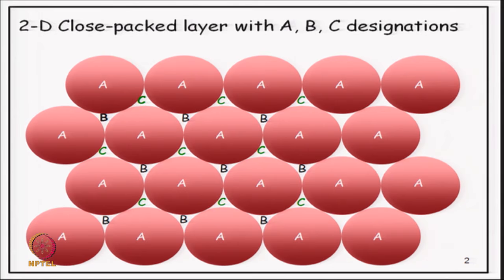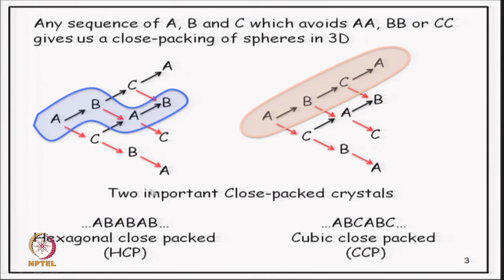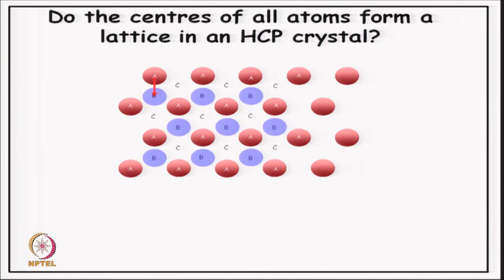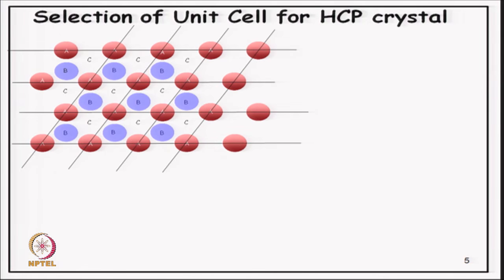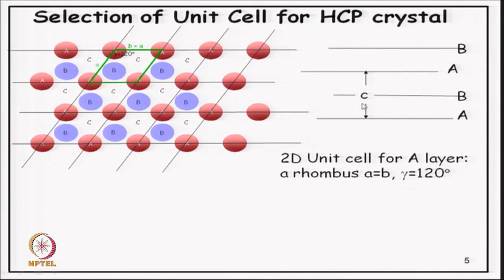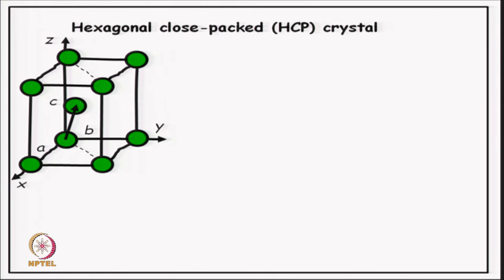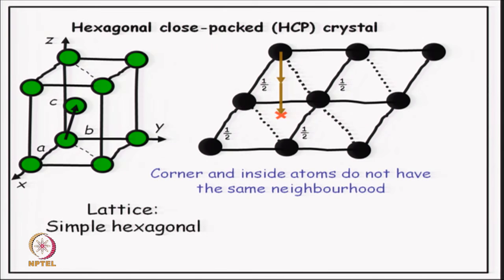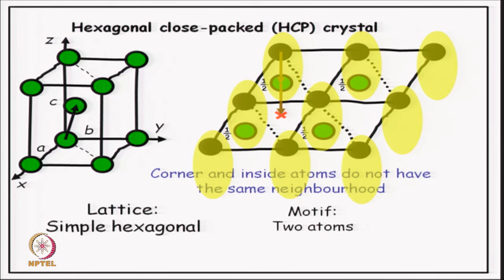17 ABAB stacking: Hexagonal Close-Packed (HCP) structure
Chap 2: Structure of solids
Video 17 Hexagonal Close-Packed (HCP) structure